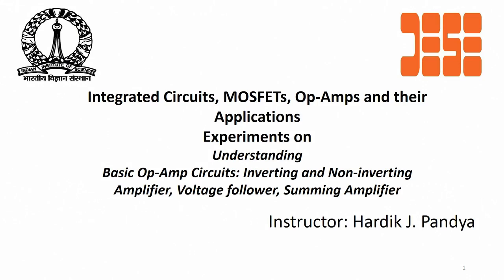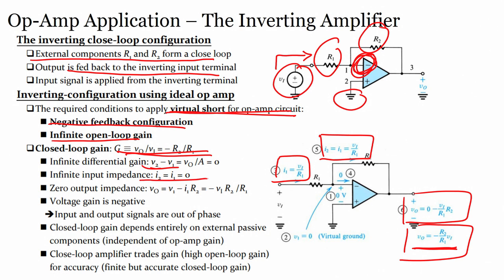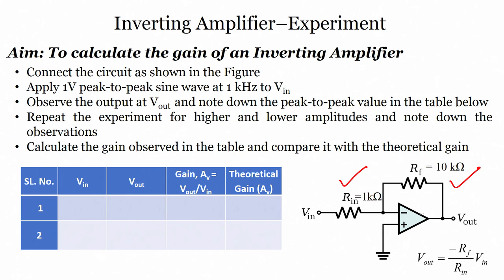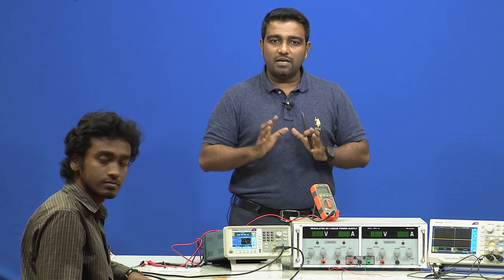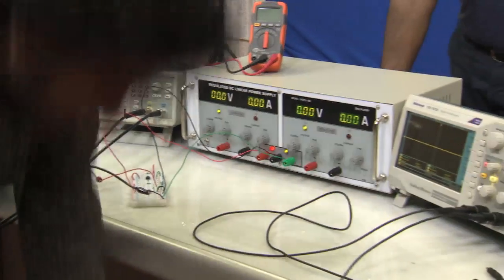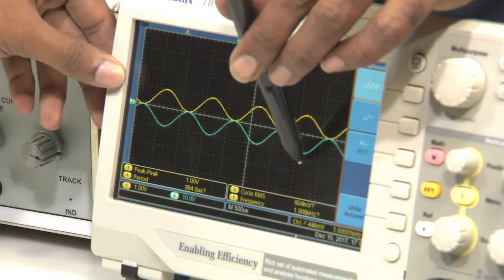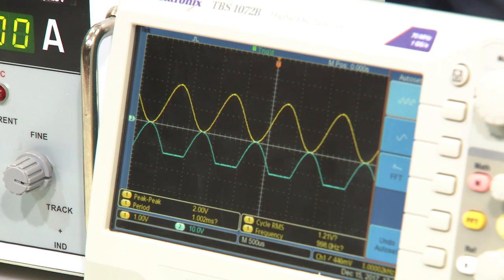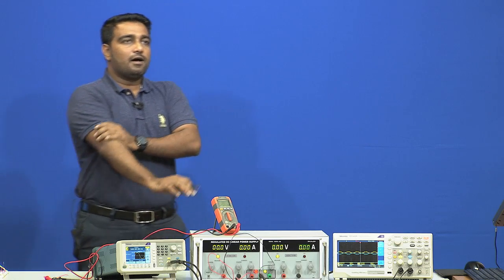lec44 - Experiment: Op-Amp as Inverting Amplifier